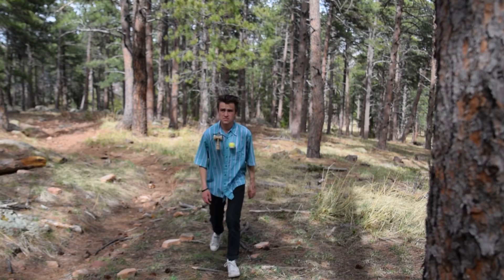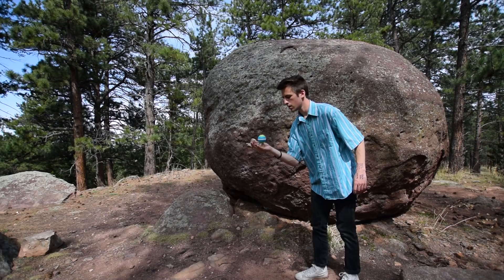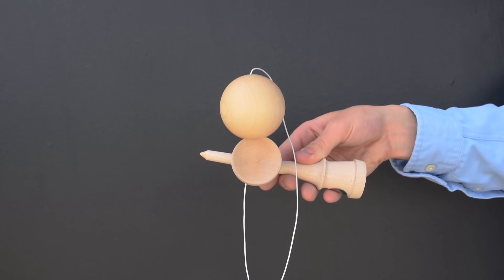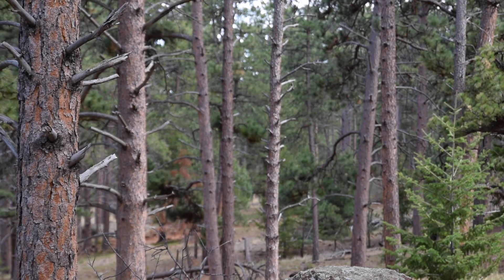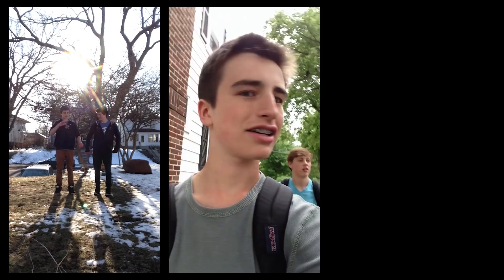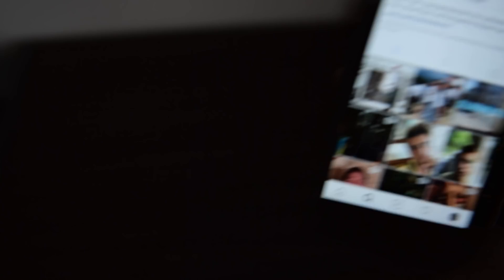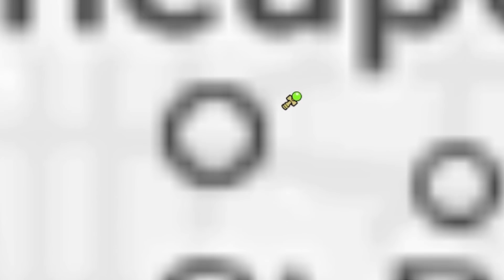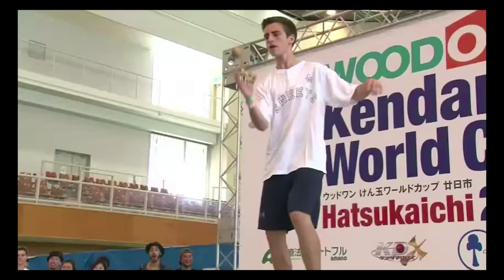Nice Necklace! - Kendama film by George Marshall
George Marshall’s final project for his film production class was to make any video he wanted, no requirements.  So naturally, he made a kendama documentary.

“I wanted to make a video geared towards anyone who doesn’t know what kendama is all about. It explains what it is, why I like it, and where it’s gotten me.  Focusing on the community aspect of kendama was my goal because that’s what is really important to me.  Thank you to everyone who helped film in San Francisco and anyone who has ever supported my kendama addiction. I’ve been wanting to make a movie like this for years now so I worked really hard on this project and am excited for everyone to see it!”
-George